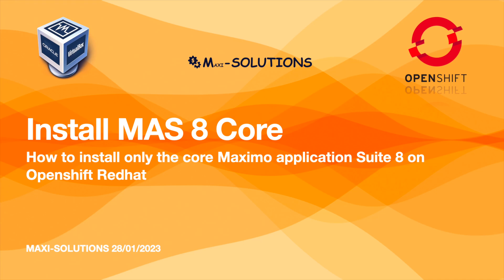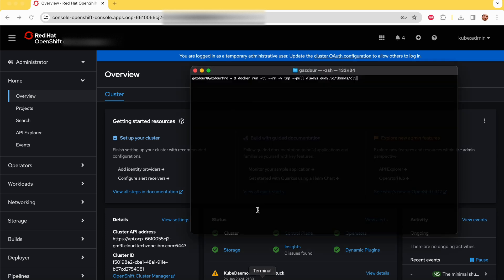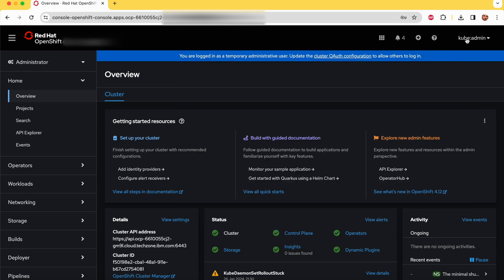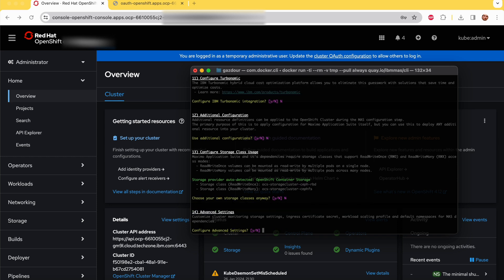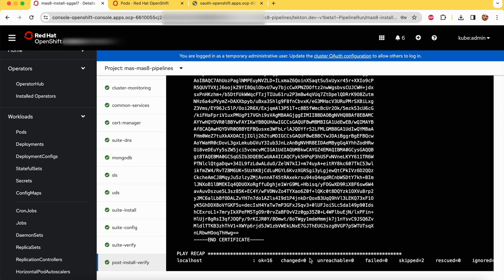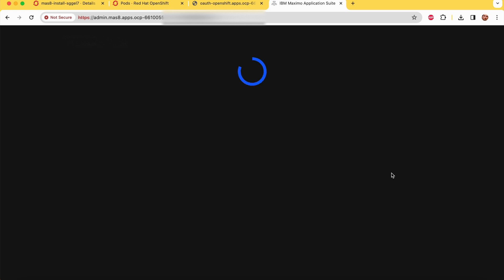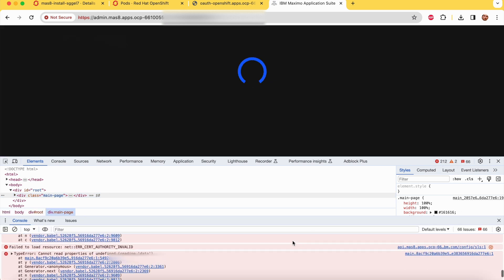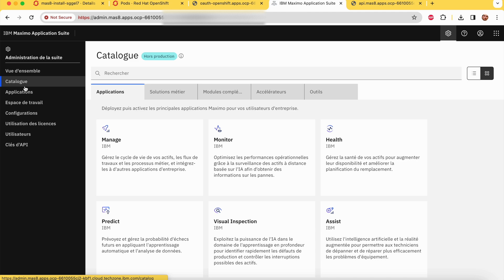Install Maximo Application Suite (MAS) 8 Core on OpenShift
In this video, we will see together how to install Maximo application Suite 8 on Openshift.

Command:
docker run -ti --rm -v tmp --pull always